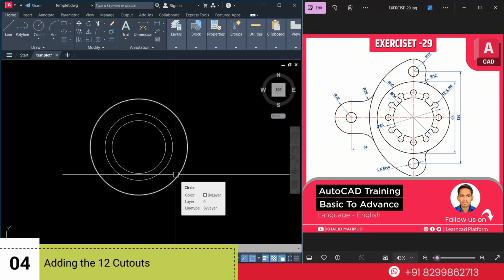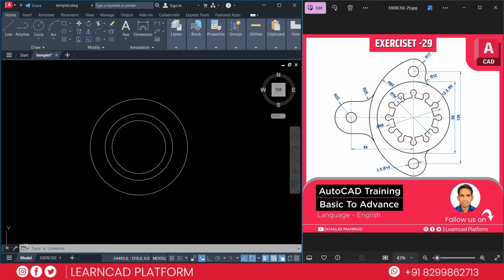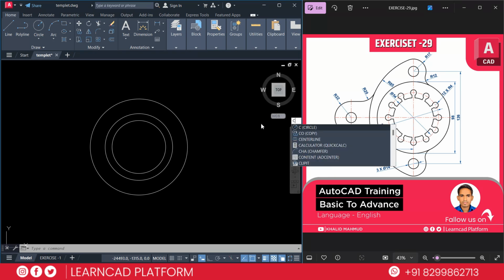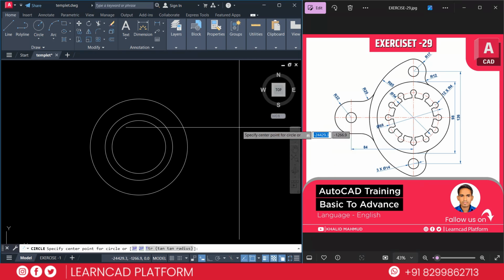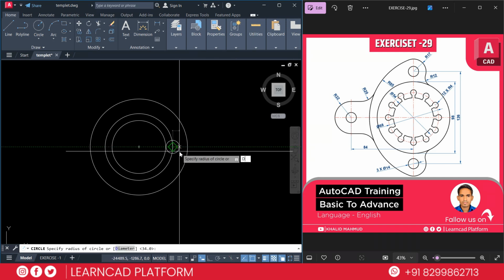AutoCAD Exercise 29 | Complete 2D Drawing Tutorial for Beginners | English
In this video, I will guide you step by step on how to create Exercise 29 in AutoCAD. This tutorial is beginner-friendly and ideal for engineering students and professionals who use AutoCAD, Revit, SolidWorks, and other design software.

Easy-to-follow steps for beginners
Clear explanations for every command used
Learn how to create accurate 2D drawings
Let me know your thoughts or questions in the comments below!